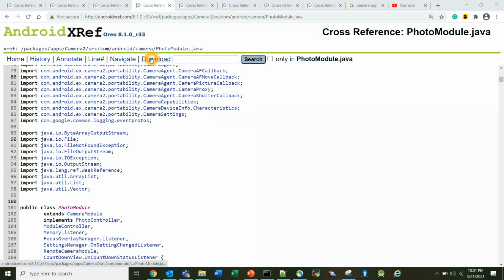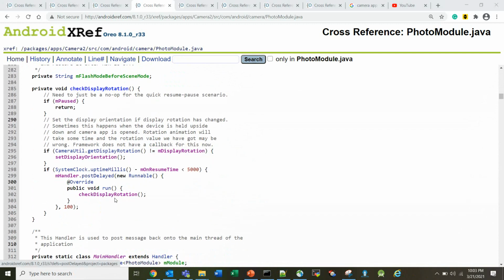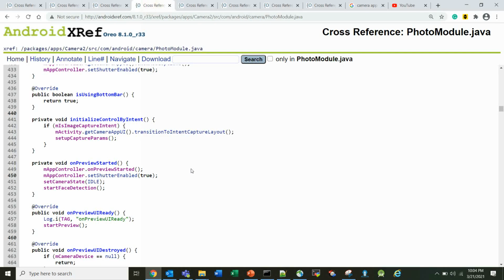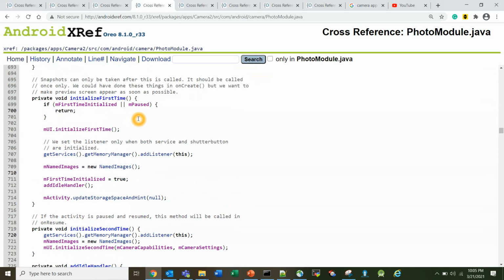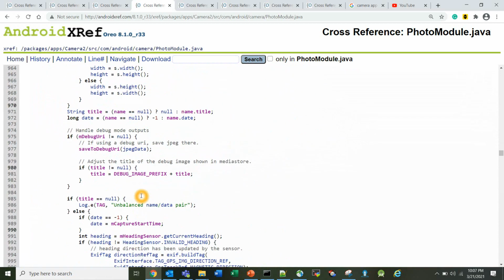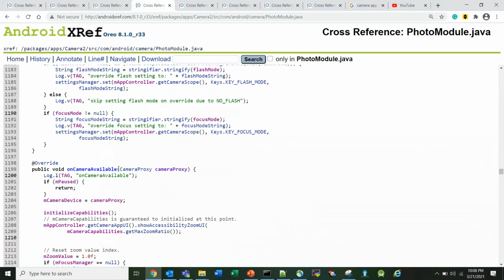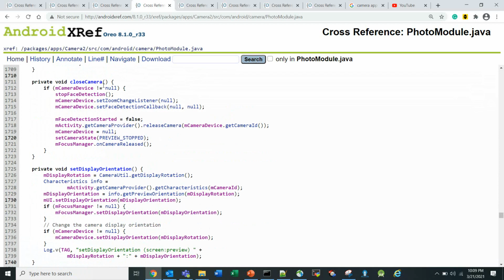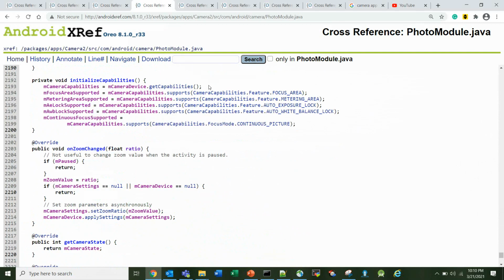Android Framework- Walk Through of Photomodule.java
Hi All,

In this session, I go through what are the different functionalities handled by Photomodule.java